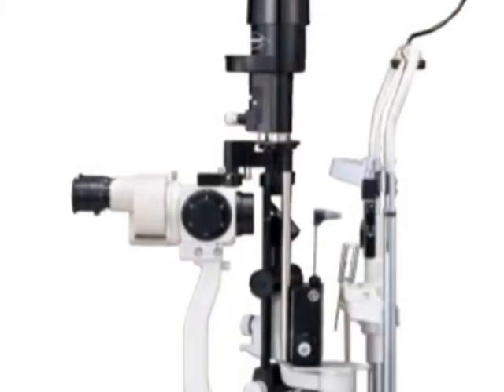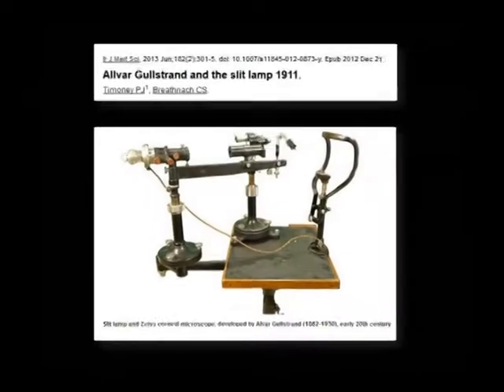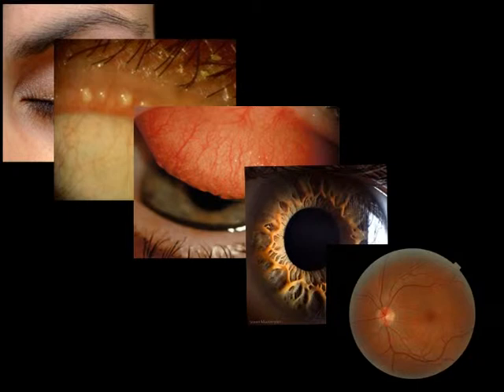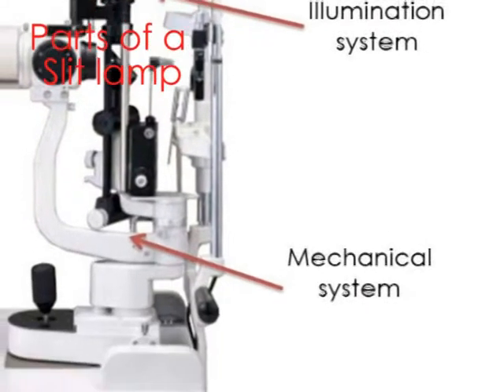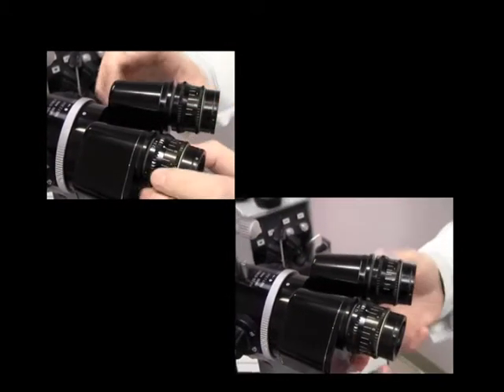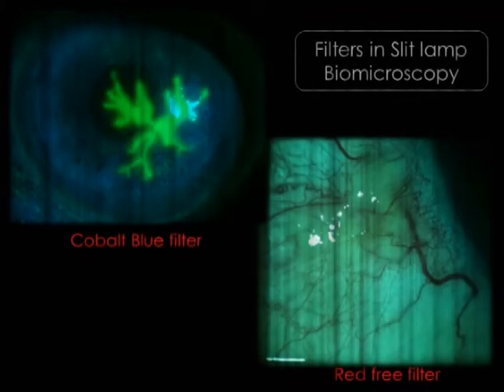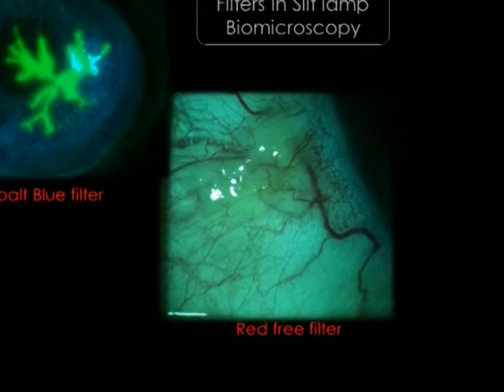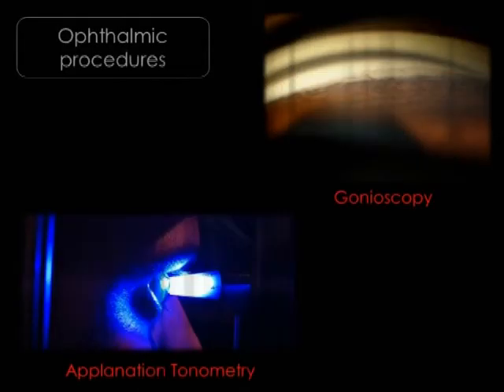Slit lamp Biomicroscopy - Karthik Netralaya